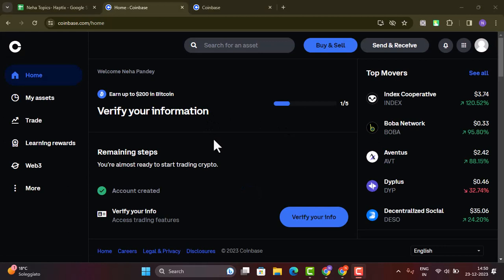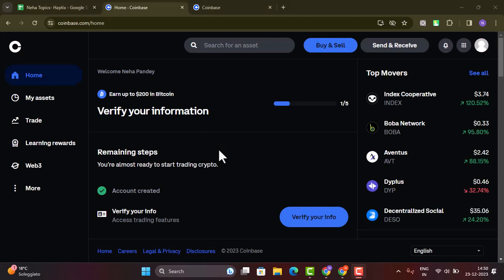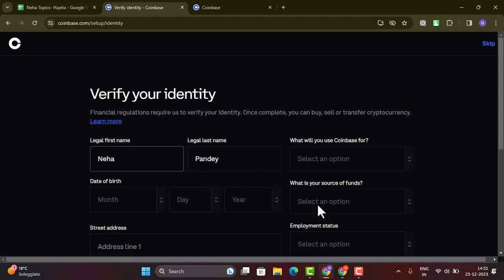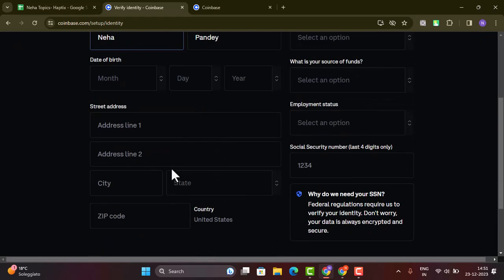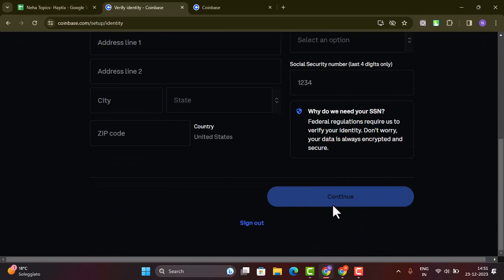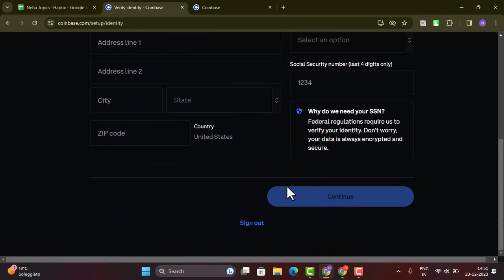How To Verify My Id On Coinbase !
This Video Is based on How you can verify my id on coinbase.

Chapters / Timestamps
0:00 Introd
0:14 Verify Id On Coinbase
1:27 Outro